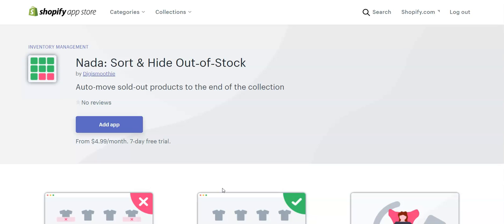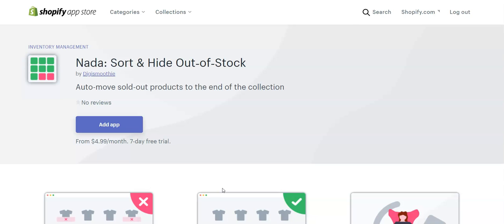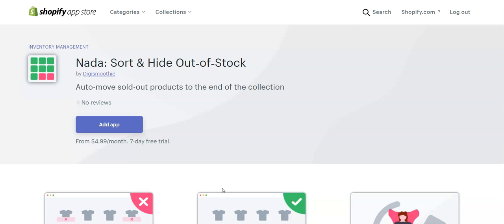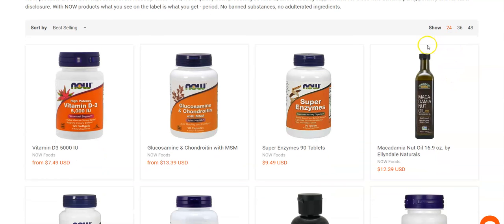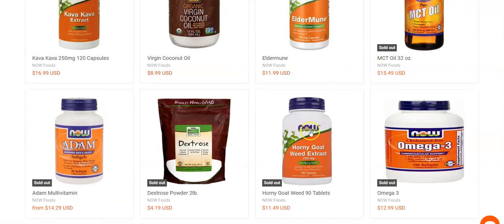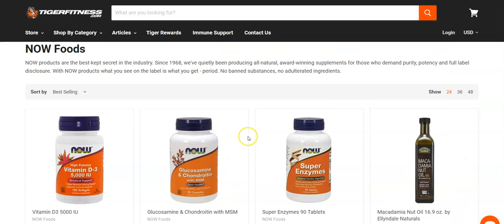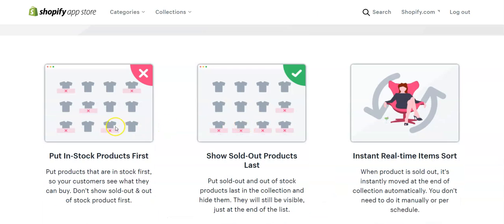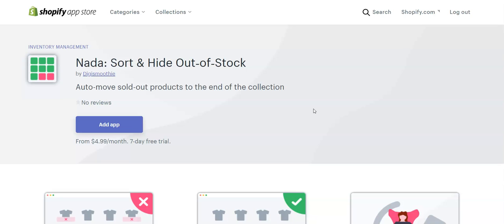This Shopify App Could Be Helpful For Stores With a Ton of Products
Nada: Sort & Hide Out‑of‑Stock

Social